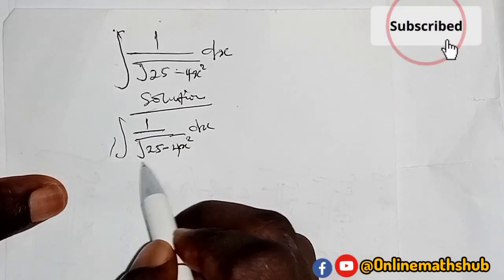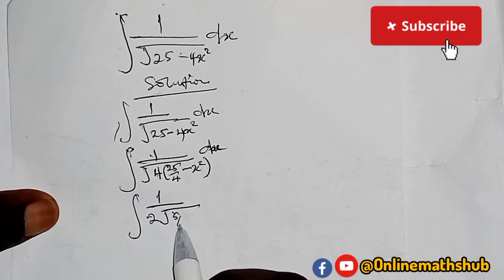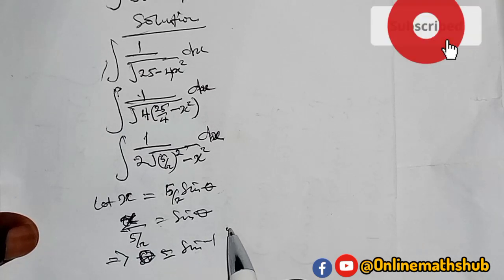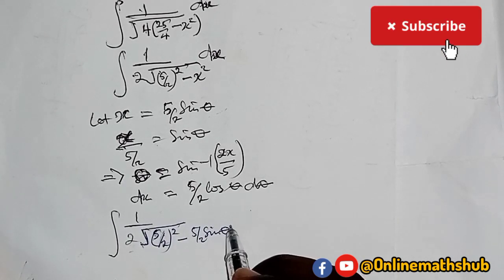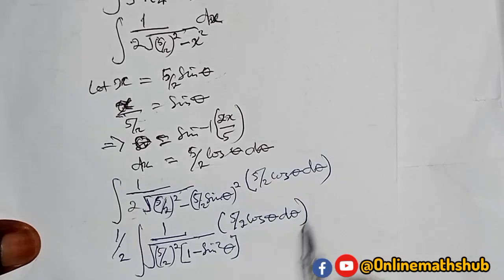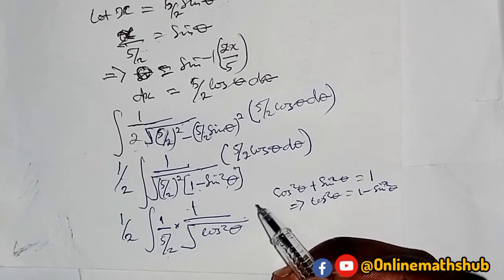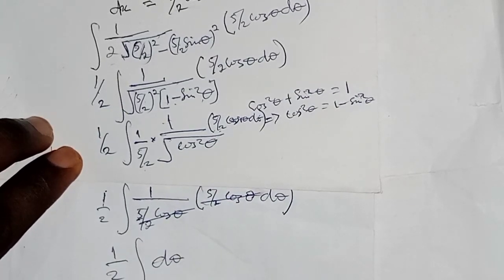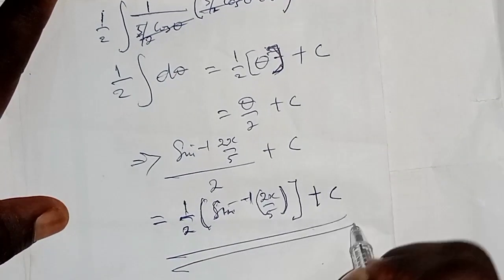Integration by Trigonometric substitution